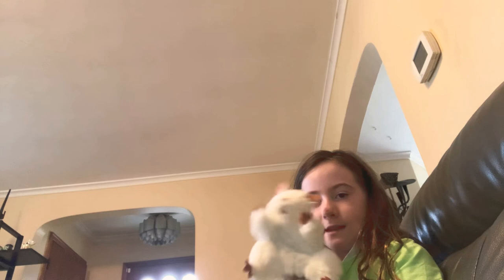Happy St. Patrick’s Day with my mousy